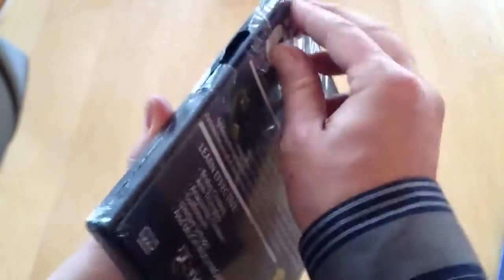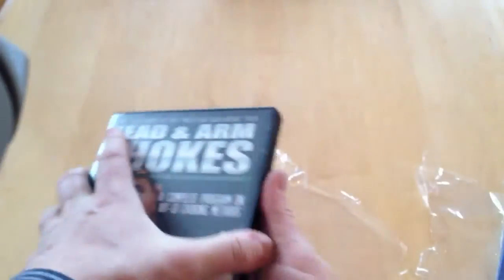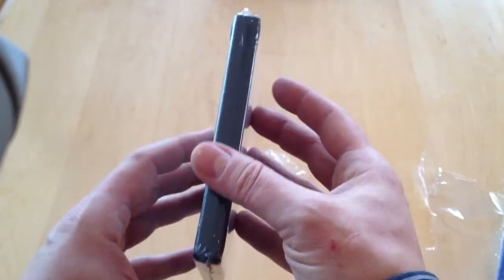Trepstar ShrinkWrap DVD Case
Showing TrepStar DVD case with shrinkwrap